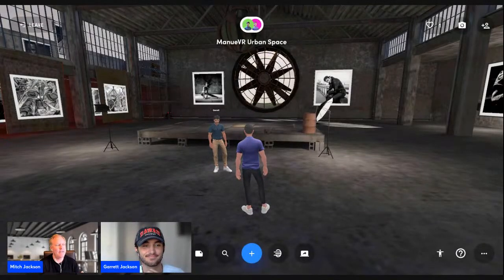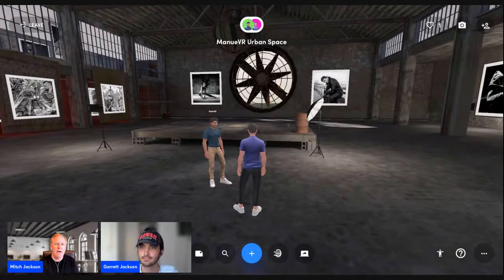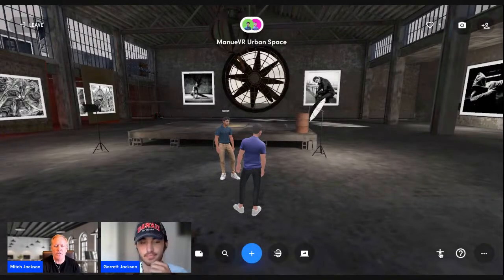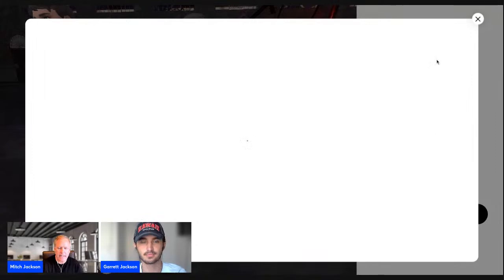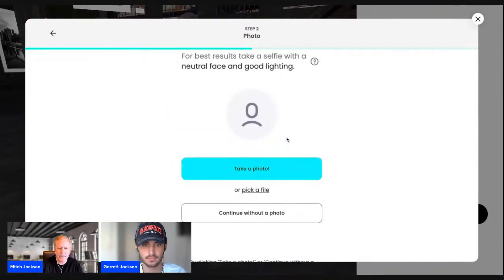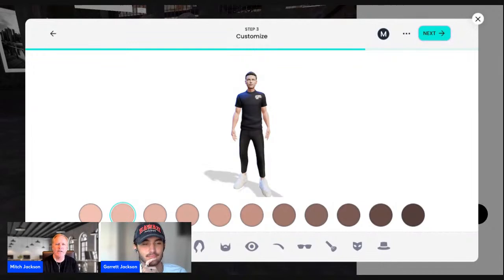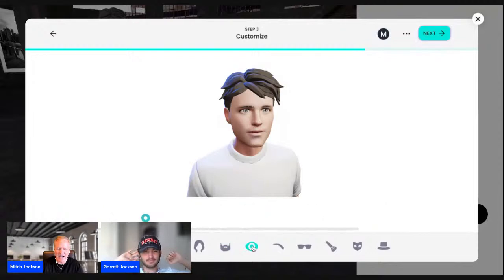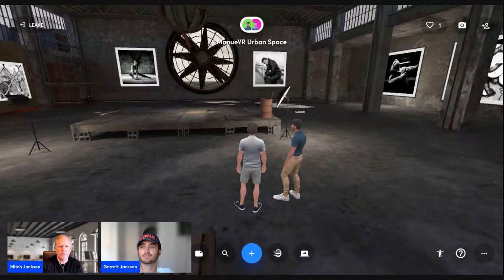It's Easy to Create Avatars in the Metaverse!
ManeuVR co-founders, Garrett and Mitch, show you how easy and fast it is to create avatars in the Spatial metaverse. Join us today at 2 pm ET right here!

Want more info?